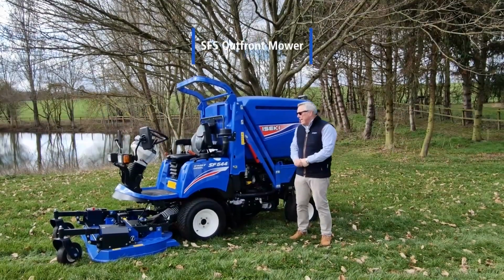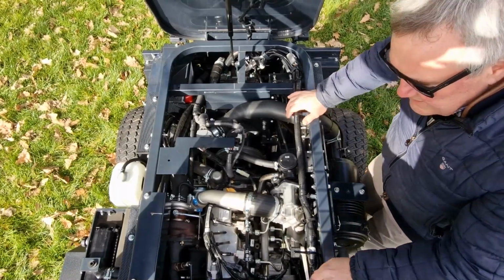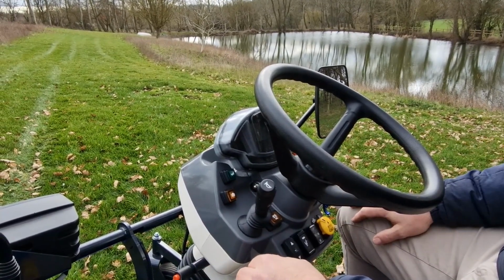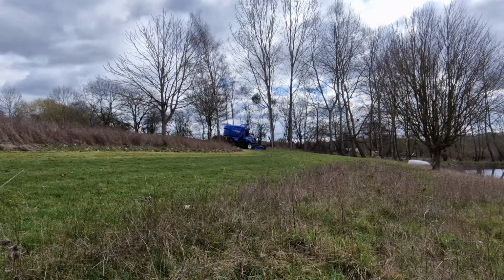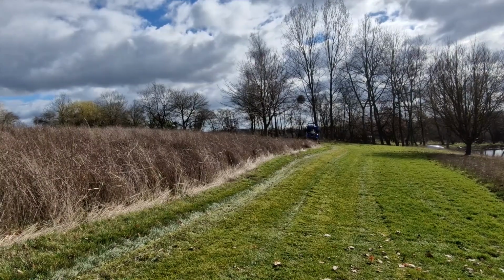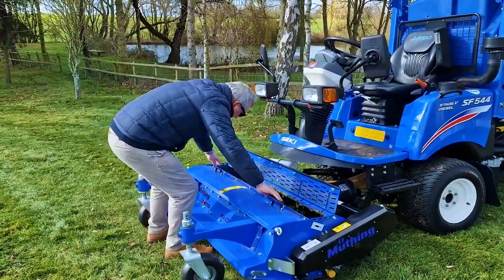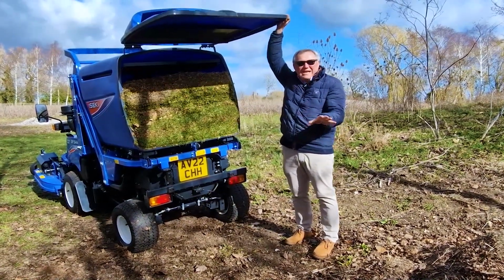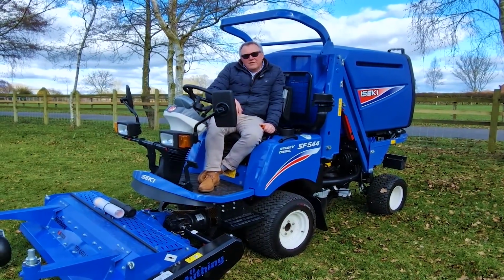SF544 collecting mower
The SF544 is in the middle of the range  of ISEKI SF out-front collecting mowers. Powered by an ISEKI 42hp diesel engine, the SF544 has a 2-pedal hydrostatic transmission with permanent 4 wheel drive for excellent traction in challenging conditions. The differential may be locked automatically or selected as required. The 1300 litre collector may be tipped at any height up to 2.2m.  Either a rotary deck or a Muthing  1.4m  collecting flail may be specified.
To book your demonstration with your local ISEKI dealer, please